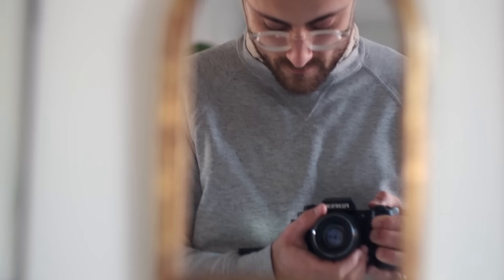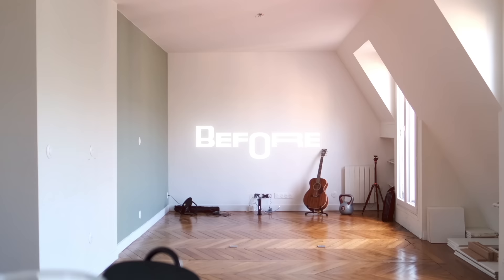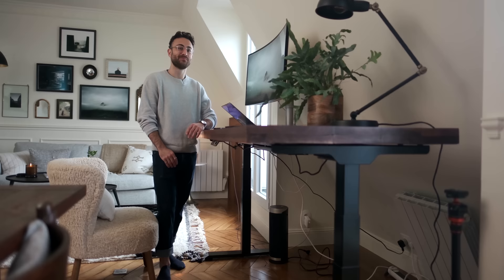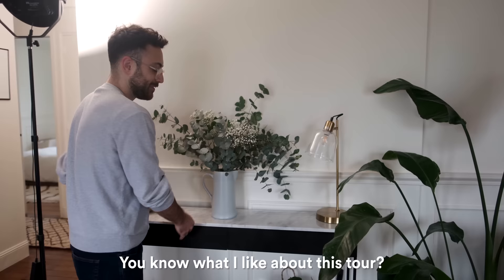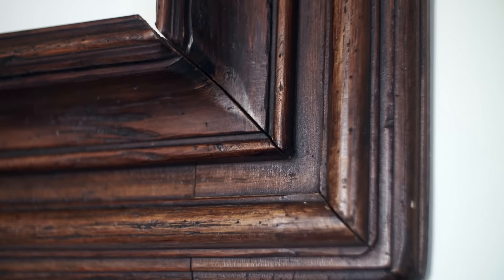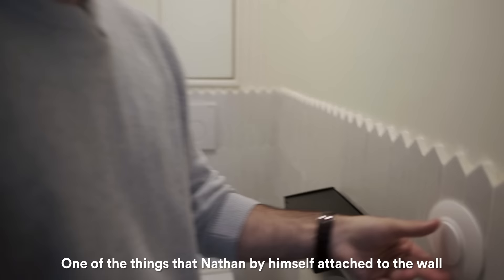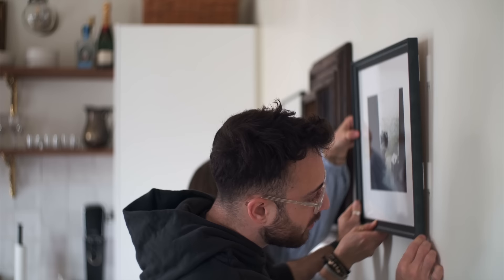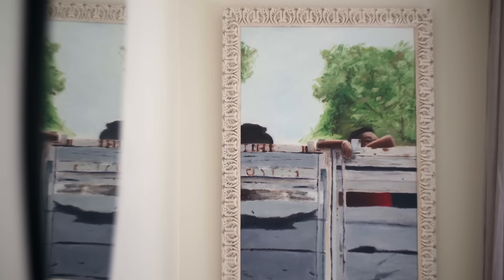Tour of My Art Studio Apartment in Paris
Exclusive! Try it risk-free now with a 30-day money-back guarantee!

Timestamps:

00:00 - Intro
02:27 - Tour Begins: Living Room
04:35 - Desk Setup
05:48 - Sponsor (NordVPN)
07:29 - Kitchen/Small Joys
10:16 - Entrance
11:20 - Main Bedroom
12:20 - Bathroom/Toilet
13:09 - Art Studio
14:39 - Art in the apartment